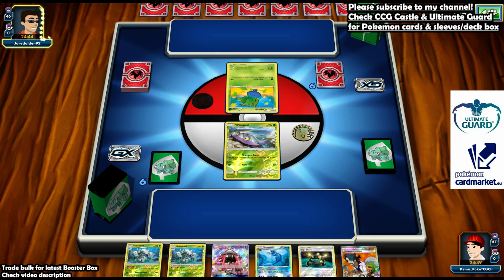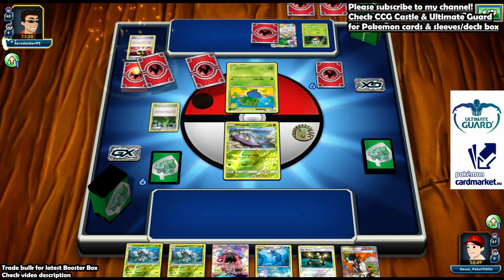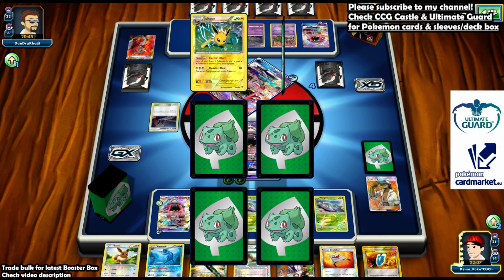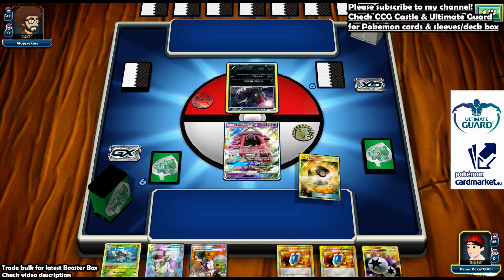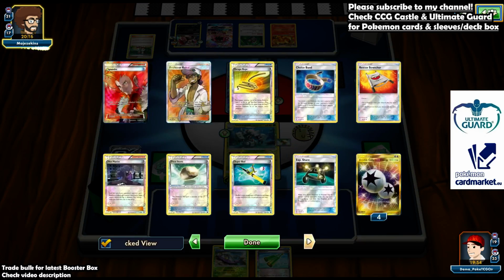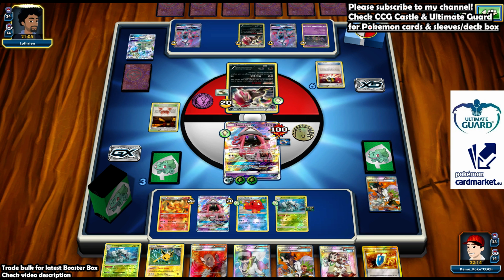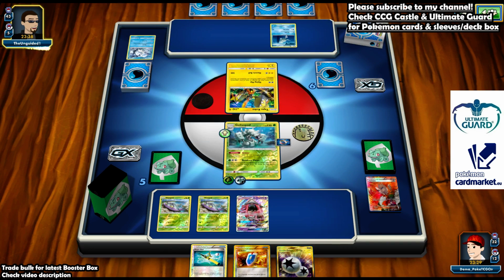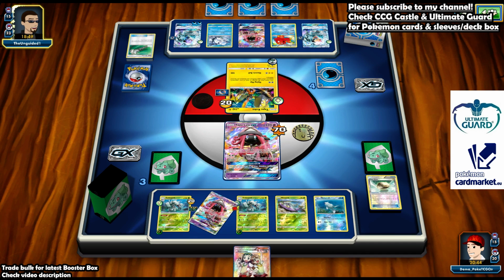Golisopod/Eevolutions - Standard Format Live Stream!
In game name; Demo_Poketcgctr

My PC

CASE: Fractal Design Define r5
MBO:MSI 970A-GA46
CPU: FX 8320
RAM: 8 GB DDR 3 CORSAIR Vengeance
GPU: AMD R9 380 4GB G1 Gaming
PSU: CORSAIR RM 650
HDD: KINGSTON hyperx 240 GB
HDD: WD Green 2 TB

#Pokémon - 16

* 2 Eevee AOR 63
* 1 Flareon AOR 13
* 4 Wimpod GRI 8
* 3 Golisopod GRI 9
* 1 Jolteon AOR 26
* 2 Tapu Lele-GX GRI 60
* 1 Vaporeon AOR 22
* 1 Remoraid BKT 31
* 1 Octillery BKT 33

* 4 Professor Sycamore STS 114
* 1 Rescue Stretcher GRI 130
* 1 Escape Rope PRC 127
* 1 Hex Maniac AOR 75
* 1 Revitalizer GEN 70
* 2 Exp. Share SUM 118
* 2 Choice Band GRI 121
* 1 Super Rod BKT 149
* 2 Forest of Giant Plants AOR 74
* 4 Ultra Ball SUM 161
* 2 Float Stone BKT 137
* 1 Teammates PRC 160
* 3 VS Seeker ROS 110
* 1 Brigette BKT 161
* 2 Field Blower GRI 163
* 1 Professor Kukui SUM 148
* 3 N NVI 101
* 2 Lysandre FLF 104

#Energy - 10

* 4 Double Colorless Energy GRI 166
* 6 Grass Energy CL 88